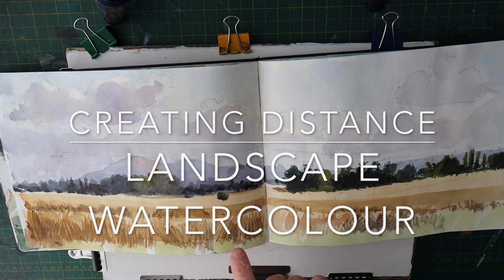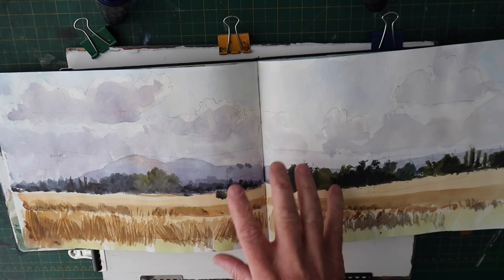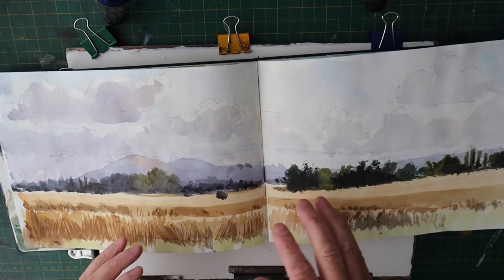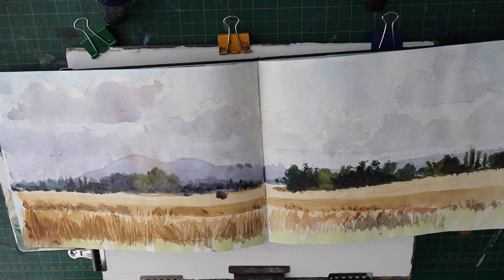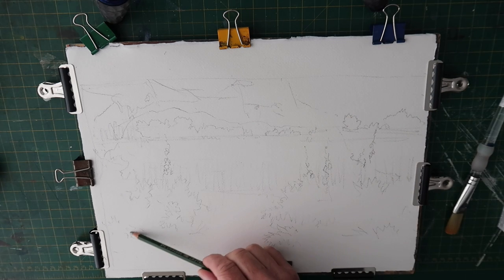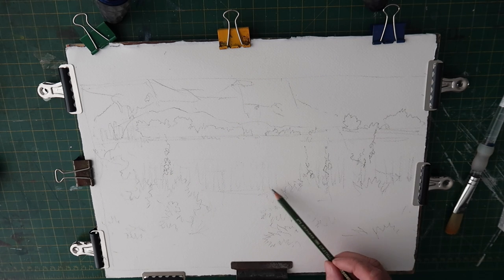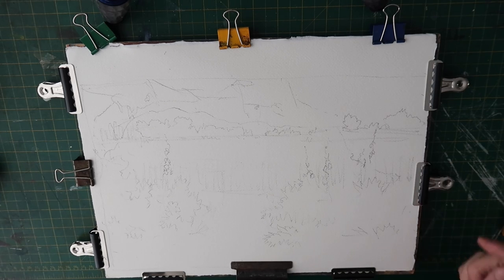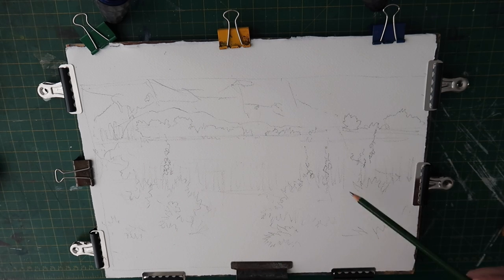Watercolour Landscape step by step tutorial - How to create distance in your landscapes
How to create the sense of depth in your landscapes this step by step tutorial will show you how.

Help me gain time to develop my channel and make it better.